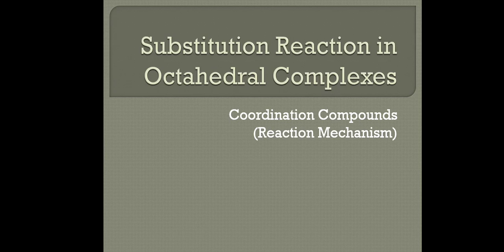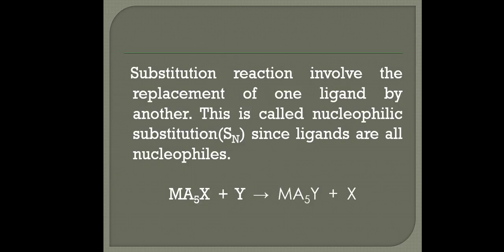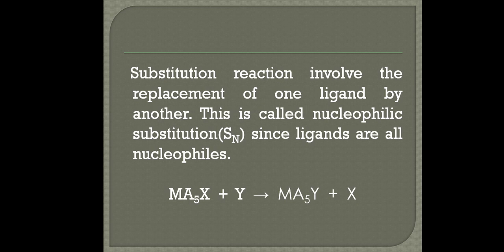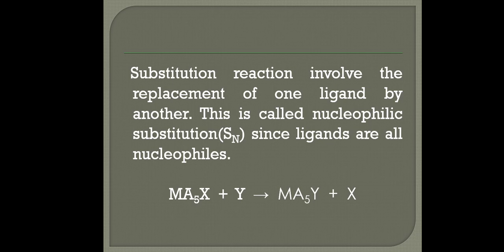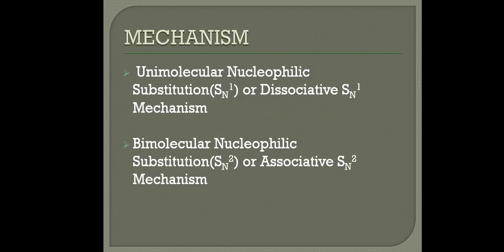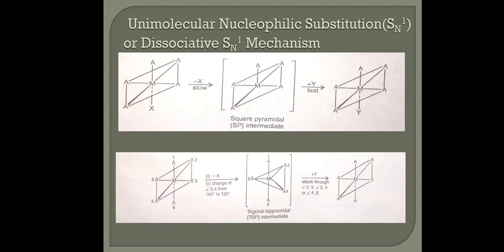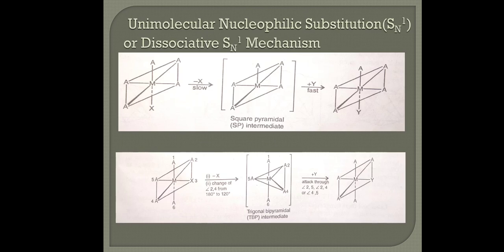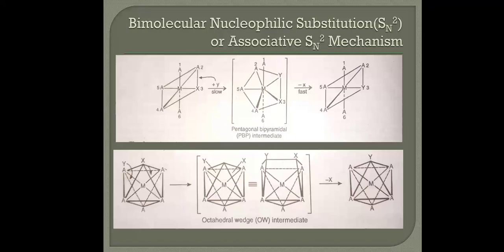PART - 1: Substitution reaction in octahedral complexes ( Reaction mechanism) Coordination compounds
Theory, reactions and detailed mechanism of substitution reaction in octahedral complexes.. SN1 or associative mechanism and SN2 or dissociative mechanism.